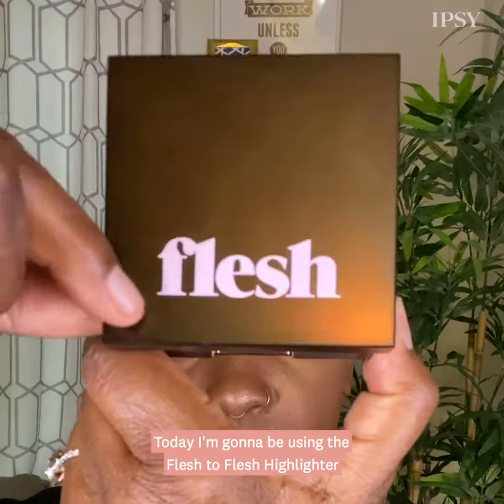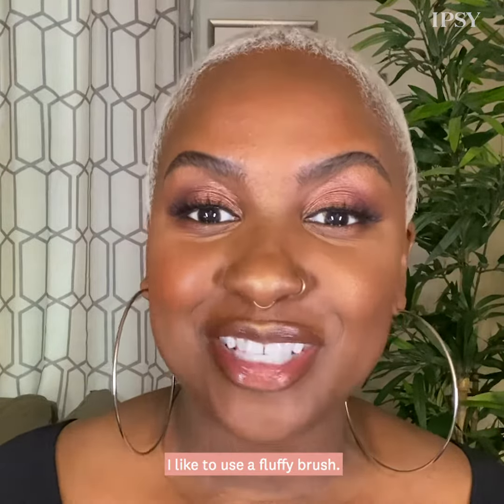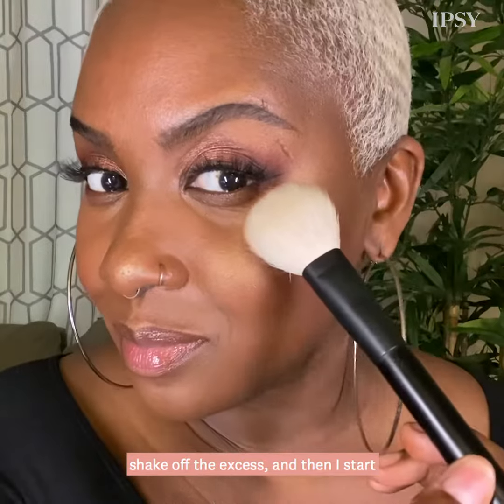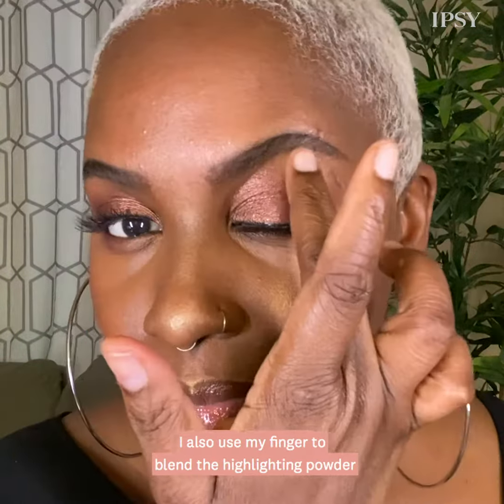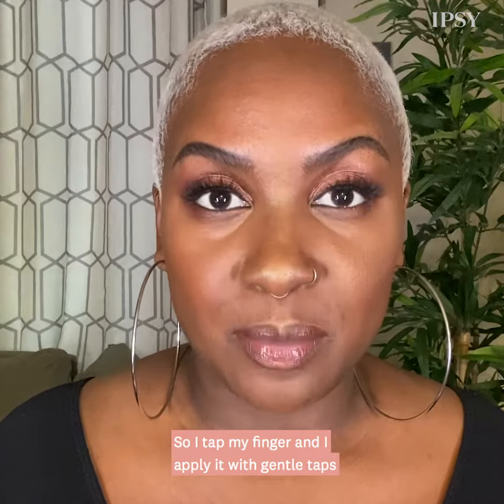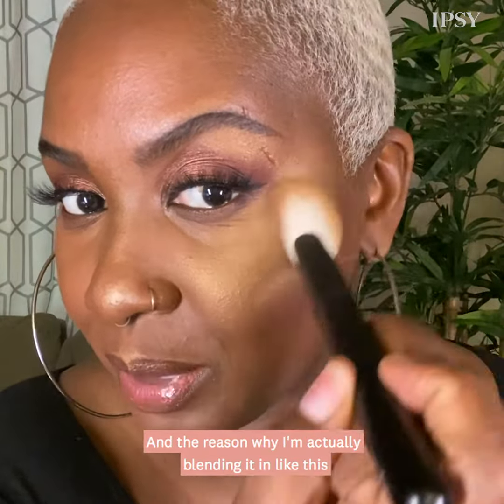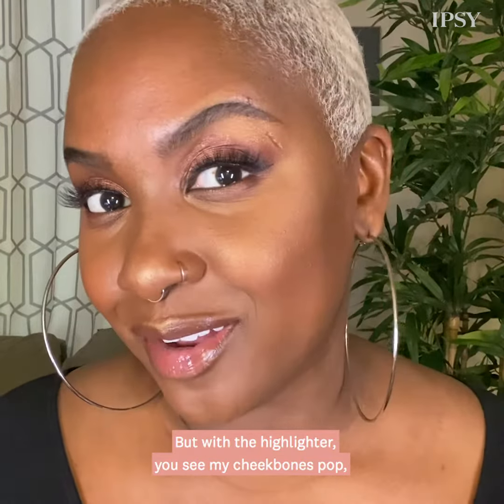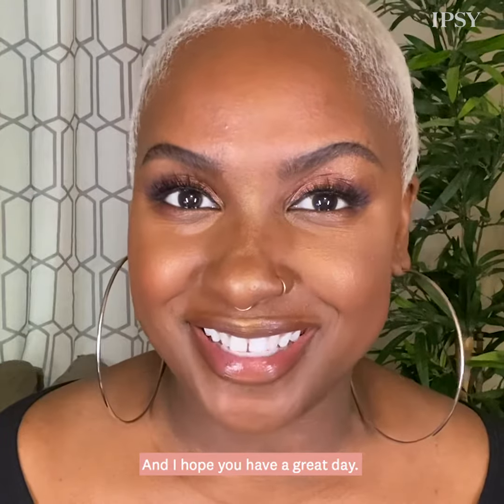How to Highlight with Jessica Smalls | IPSY Status Pro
Reminder: No one should ever dull your glow. Learn how to highlight like a pro with celeb makeup artist @jessicasmalls on IG.

TALENT INFO
@jessicasmalls on IG